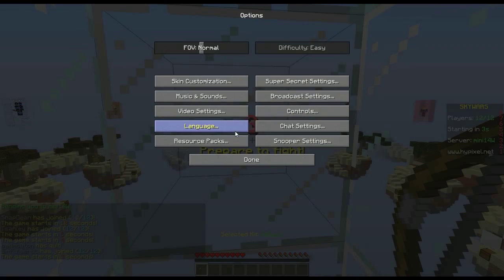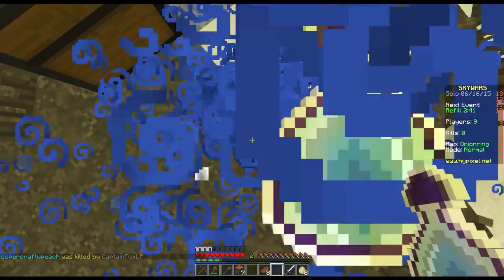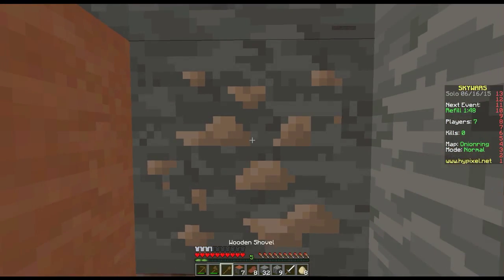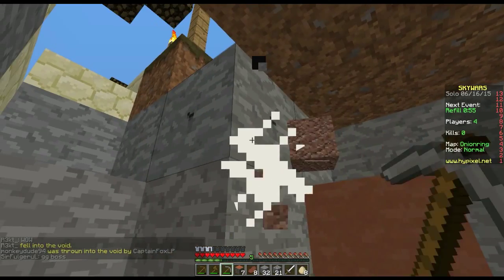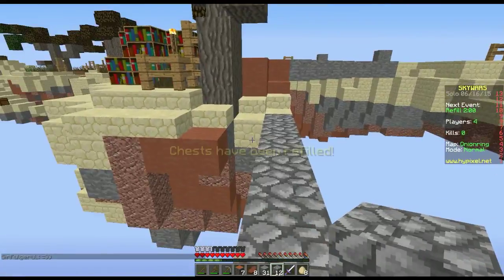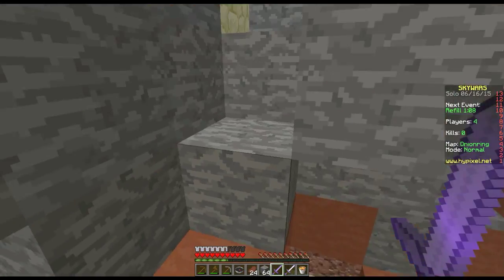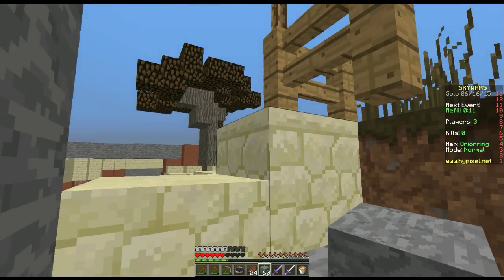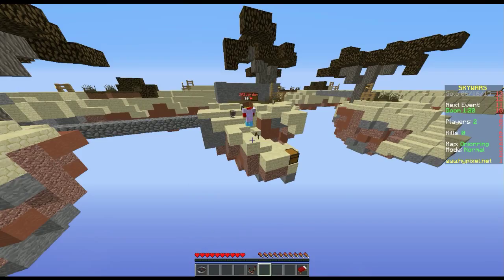Minecraft Mini Games: SkyWars #3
Some more SkyWars but this time we're on the Hypixel Server. Hope you enjoy.
UPLOAD SCHEDULE

Monday - Career Mode
Tuesday - Minecraft Mini Games
Wednesday - Minecraft Series
Thursday - Career Mode
Friday - Minecraft Mini Games
Saturday - Minecraft Series
Sunday - No/Random Video